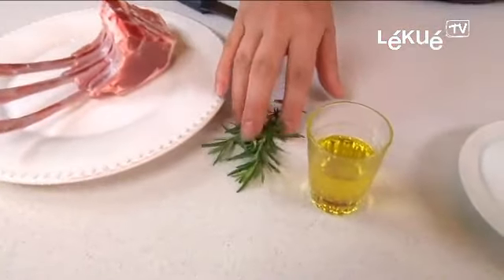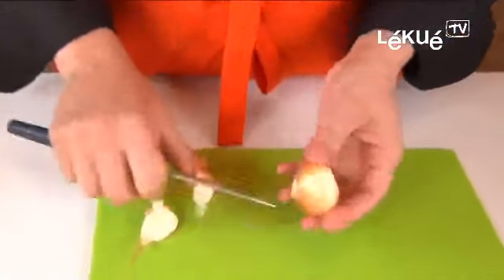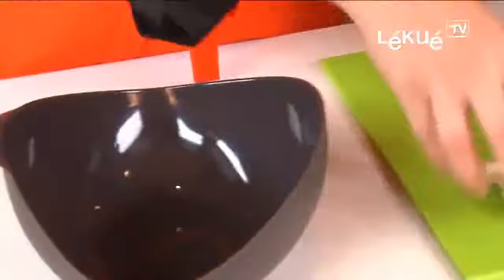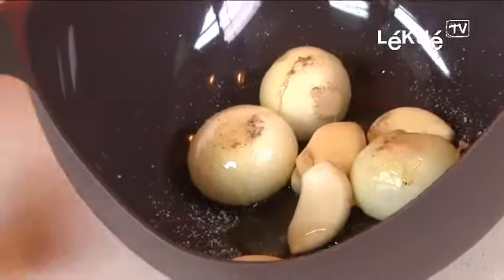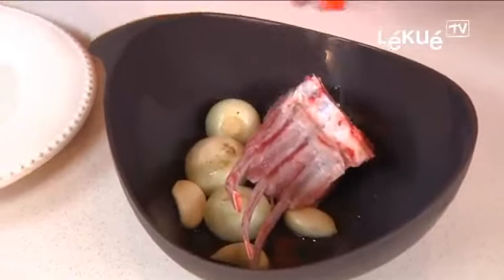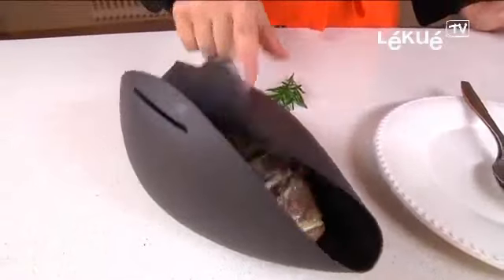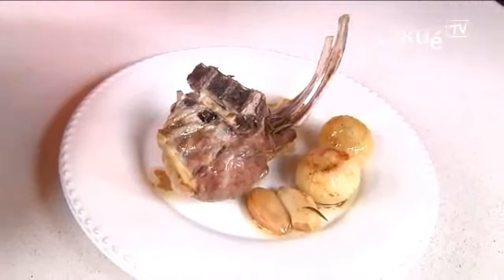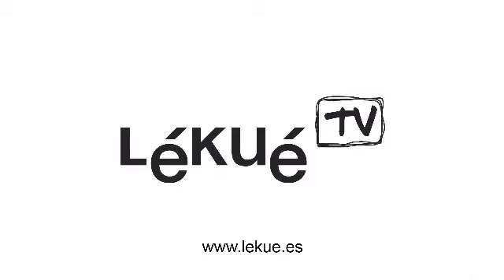Steam Roaster Recipe 2